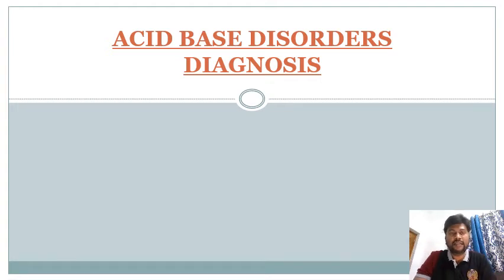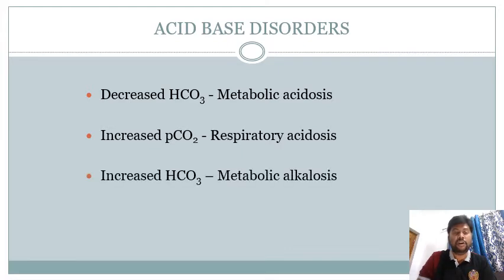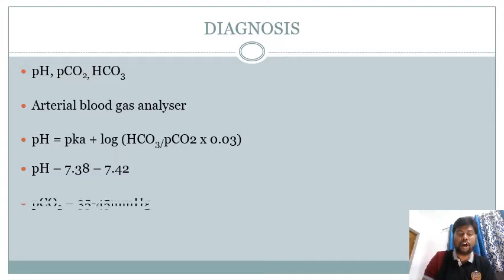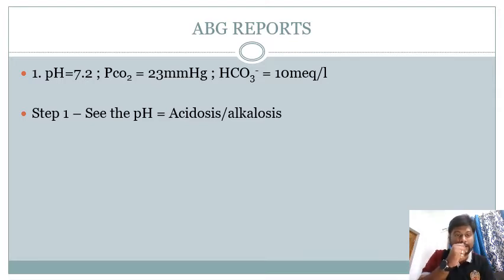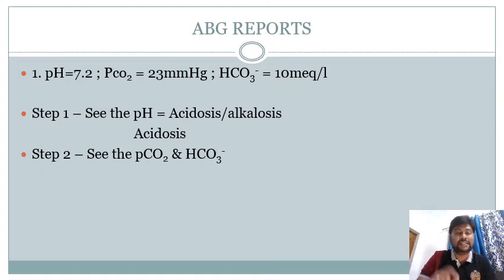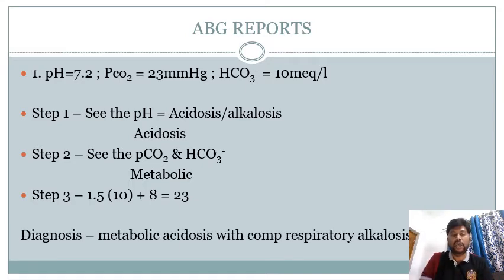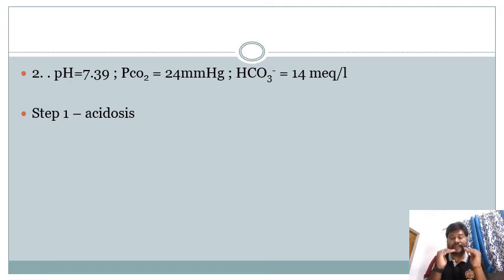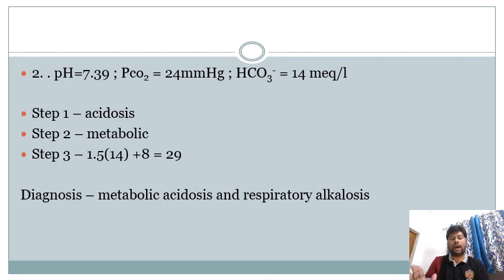Acid Base Balance - Part 4 (DIAGNOSIS)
MBBS LECTURE